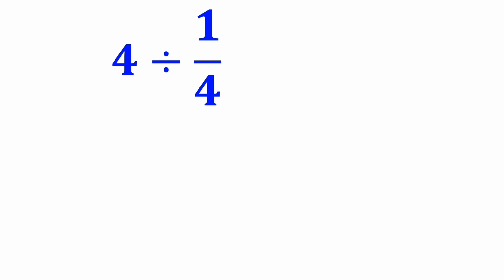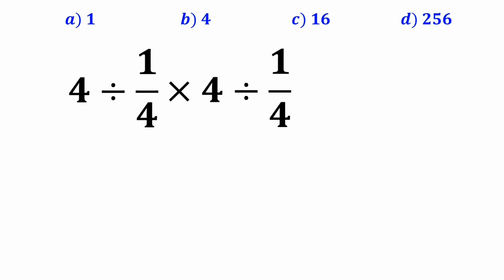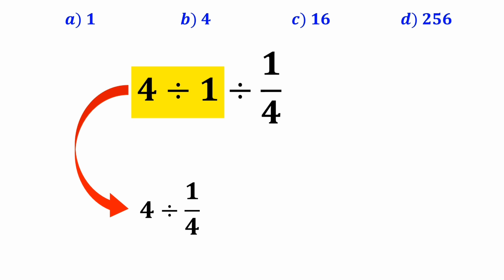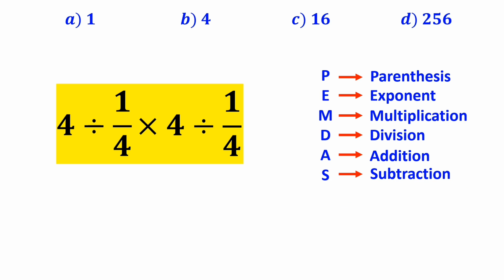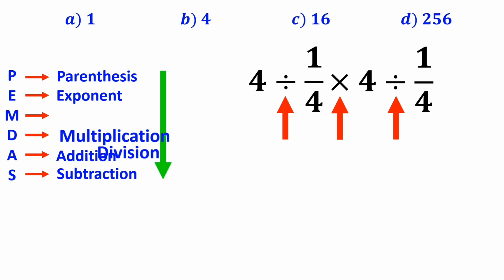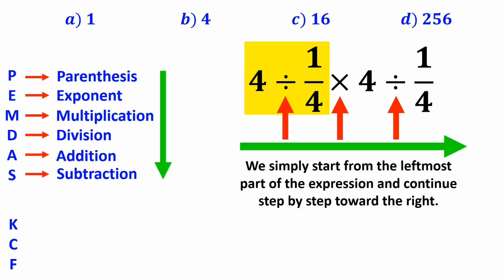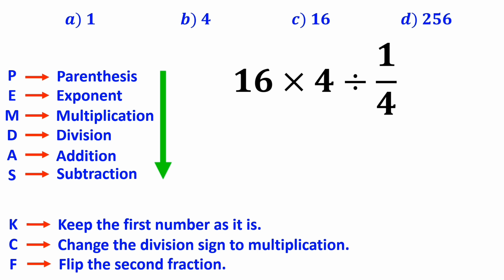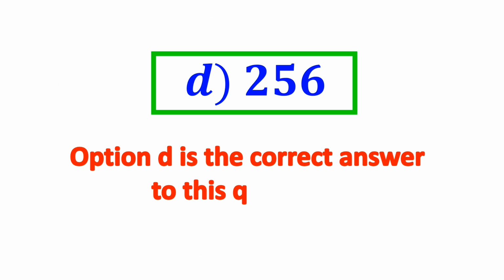Everyone Fails This Simple Math Question!🤯😭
Can you solve this tricky PEMDAS question without making a mistake? 😏
Most people get it wrong — even though it looks super simple!

In this video, we’ll break it down step by step so you’ll never be confused again.
Whether you're a student, a math lover, or just someone who enjoys a good brain teaser, this one’s for you. 🧠💥

If you enjoy solving clever math problems, make sure to like this video, leave a comment with your answer or thoughts, and don’t forget to subscribe to the channel for more awesome content.
And hey — share this with a friend and see if they can get it right! 😉